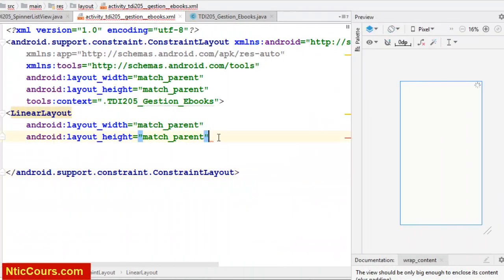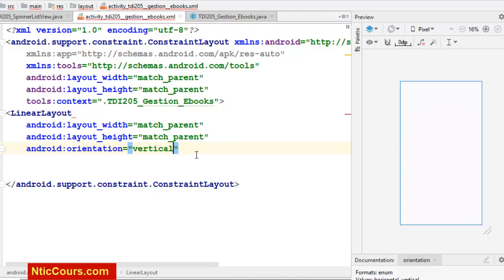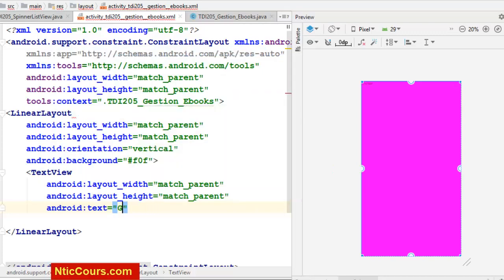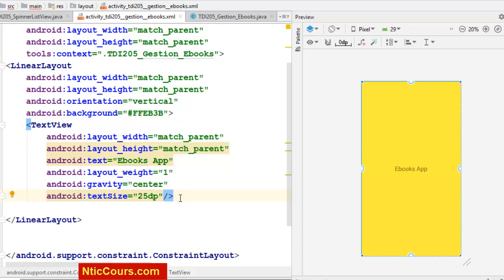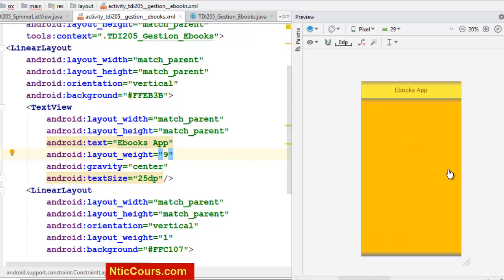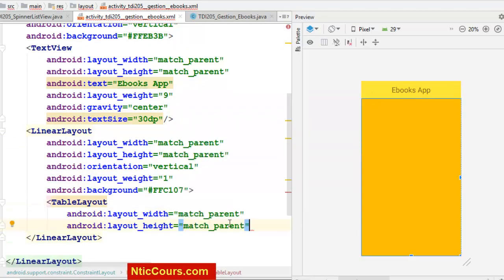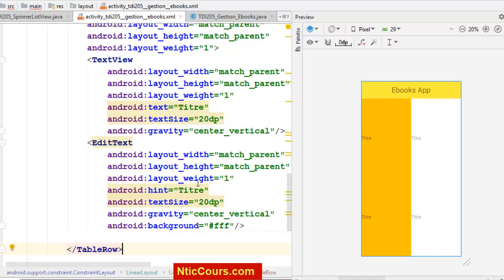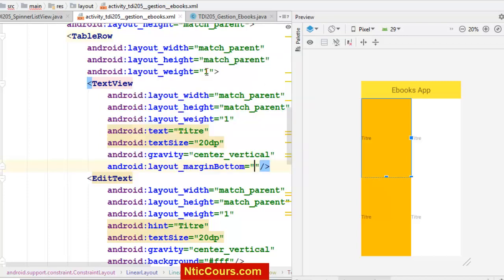Android:LinearLayout,TableLayout,EditText,Spinner (:Ebooks App :CRUD: Add,Update,Delete,Next,Back)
LinearLayout
 android:layout_width="match_parent"
 android:layout_height="match_parent"
 android:orientation="vertical"
android:background="FFEB3B"
 TextView
 android:layout_width="match_parent"
 android:layout_height="match_parent"
 android:text="Ebooks App"
 android:layout_weight="9.9"
 android:gravity="center"
android:background="0f0"
 android:textSize="30dp"
 LinearLayout
 android:layout_width="match_parent"
 android:layout_height="match_parent"
 android:orientation="vertical"
 android:layout_weight="1"
android:background="FFEB3B"
 TableLayout
  android:layout_width="match_parent"
  android:layout_height="match_parent"
  android:layout_weight="1"

  TableRow
  android:layout_width="match_parent"
  android:layout_height="match_parent"
  android:layout_weight="1"
  android:layout_marginBottom="2dp"
android:background="F3BF21"
  TextView
   android:layout_width="match_parent"
   android:layout_height="match_parent"
   android:layout_weight="1"
   android:text="Title"
   android:textSize="20dp"
   android:gravity="center_vertical"

  EditText
   android:layout_width="match_parent"
   android:layout_height="match_parent"
   android:layout_weight="1"
   android:hint="Title"
   android:textSize="20dp"
   android:id="@+idebooktilte"
   android:gravity="center_vertical"
android:background="fff"

  TableRow
  TableRow
  android:layout_width="match_parent"
  android:layout_height="match_parent"
  android:layout_weight="1"
android:background="F3BF21"
  android:layout_marginBottom="2dp"
  TextView
   android:layout_width="match_parent"
   android:layout_height="match_parent"
   android:layout_weight="1"
   android:text="Author"
   android:textSize="20dp"
   android:gravity="center_vertical"

  EditText
   android:layout_width="match_parent"
   android:layout_height="match_parent"
   android:layout_weight="1"
   android:hint="Author"
   android:textSize="20dp"
   android:id="@+idebookathor"
   android:gravity="center_vertical"
android:background="fff"

  TableRow
  TableRow
  android:layout_width="match_parent"
  android:layout_height="match_parent"
  android:layout_weight="1"
android:background="F3BF21"
  android:layout_marginBottom="2dp"

  TextView
   android:layout_width="match_parent"
   android:layout_height="match_parent"
   android:layout_weight="1"
   android:gravity="center_vertical"
   android:text="Nbre Pages"
   android:textSize="20dp"

  EditText
   android:layout_width="match_parent"
   android:layout_height="match_parent"
   android:layout_weight="1"
   android:hint="NbrePages"
   android:textSize="20dp"
   android:id="@+idebooknbrpages"
   android:inputType="numberSigned"
   android:gravity="center_vertical"
android:background="fff"

  TableRow
  TableRow
  android:layout_width="match_parent"
  android:layout_height="match_parent"
  android:layout_weight="1"
android:background="F3BF21"
  android:layout_marginBottom="2dp"
  TextView
   android:layout_width="match_parent"
   android:layout_height="match_parent"
   android:layout_weight="1"
   android:text="Cateogry"
   android:textSize="20dp"
   android:gravity="center_vertical"

  Spinner
   android:layout_width="match_parent"
   android:layout_height="match_parent"
   android:layout_weight="1"
   android:hint="Titre"
   android:textSize="20dp"
   android:id="@+idebookscategory"
   android:gravity="center_vertical"
android:background="fff"

  TableRow

 TableLayout
 LinearLayout
  android:layout_width="match_parent"
  android:layout_height="match_parent"
  android:layout_weight="1"
  android:orientation="horizontal"
  android:layout_gravity="top"
  LinearLayout
  android:layout_width="match_parent"
  android:layout_height="wrap_content"
android:background="0f0"
  Button
  android:layout_width="match_parent"
  android:layout_height="wrap_content"
  android:text="Back"
  android:id="@+idebookback"
  android:layout_weight="1"
  Button
  android:layout_width="match_parent"
  android:layout_height="wrap_content"
  android:text="Add"
  android:id="@+idebookadd"
  android:layout_weight="1"
  Button
  android:layout_width="match_parent"
  android:layout_height="wrap_content"
  android:text="Delete"
  android:id="@+idebookdelete"
  android:layout_weight="1"
  Button
  android:layout_width="match_parent"
  android:layout_height="wrap_content"
  android:text="Update"
  android:layout_weight="1"
  android:id="@+idebookupdate"
  Button
  android:layout_width="match_parent"
  android:layout_height="wrap_content"
  android:text="Next"
  android:id="@+idebooknext"
  android:layout_weight="1"
 LinearLayout
 LinearLayout
 LinearLayout

LinearLayout

android.support.constraint.ConstraintLayout